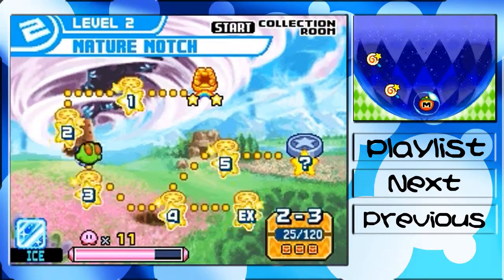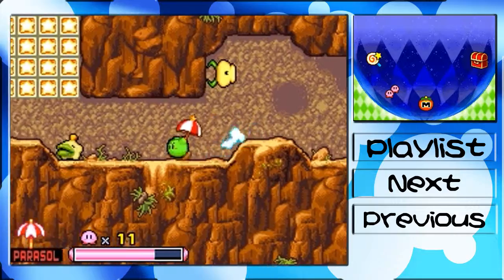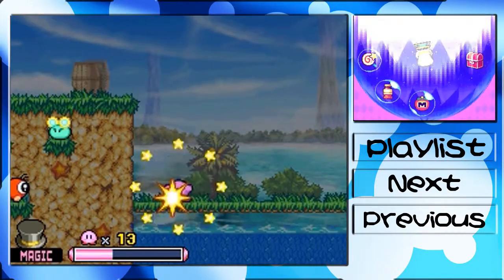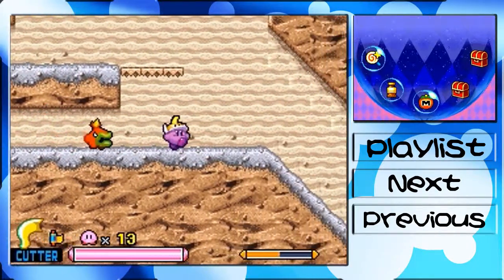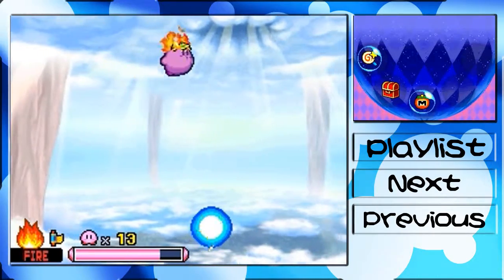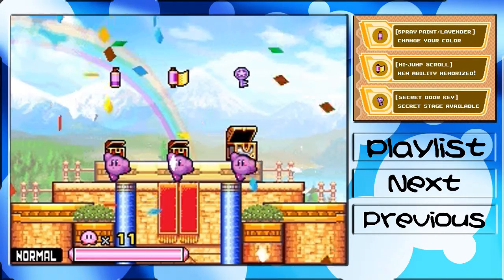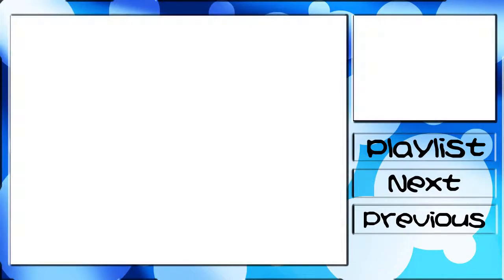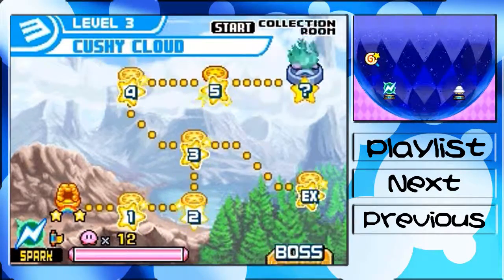Kirby Squeak Squad Episode 4: Cushy Cloud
I am sorry for the late upload. Also the videos might be a little outdated since I had these videos like 2 months now. Other than that, enjoy =)

All images and fonts are credited to the respectful owners.